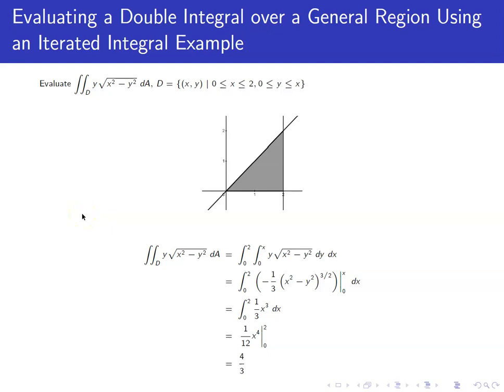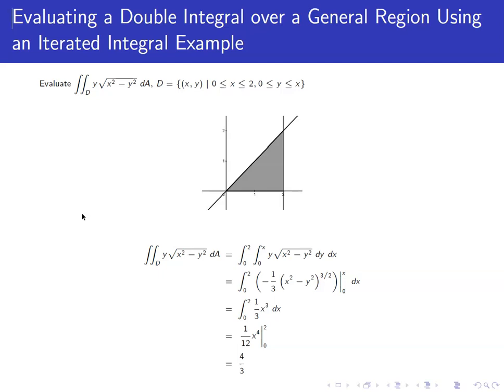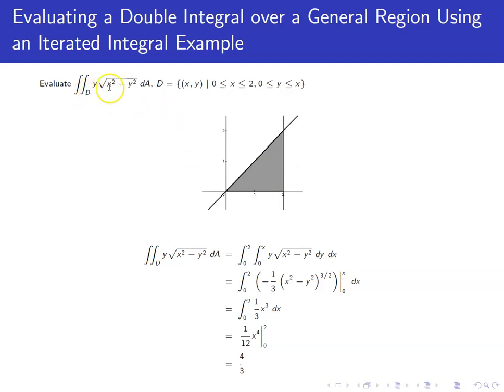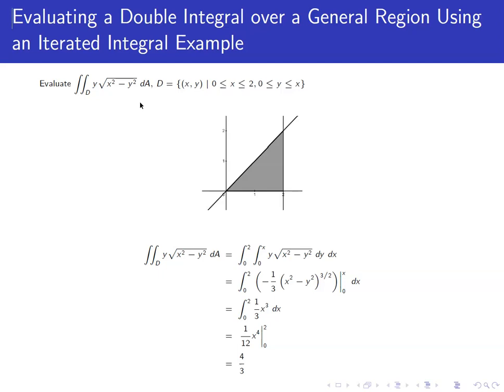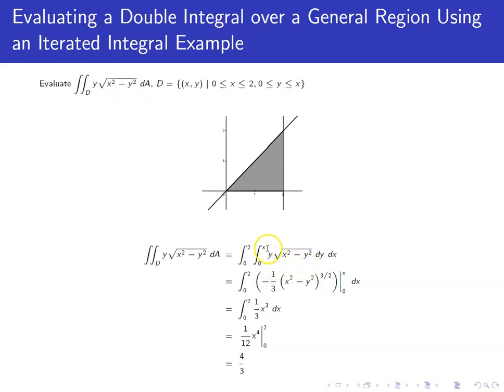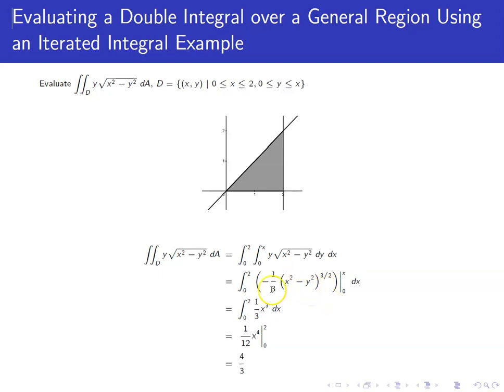Evaluating a Double Integral over a General Region Using an Iterated Integral Example